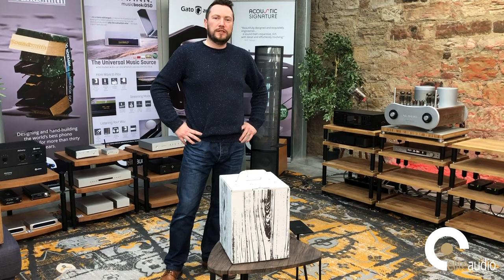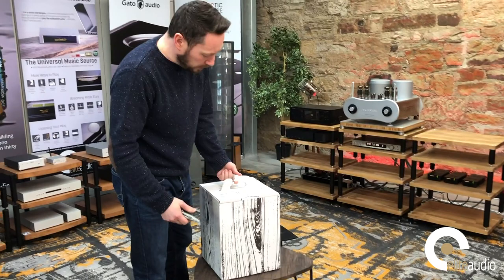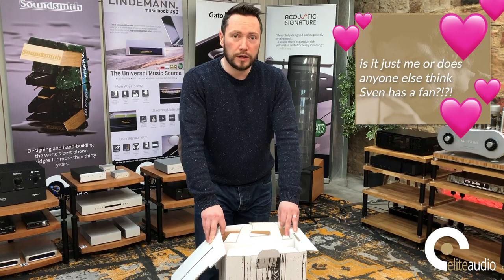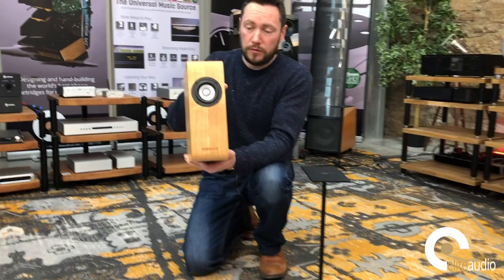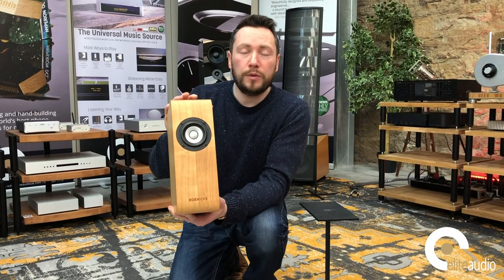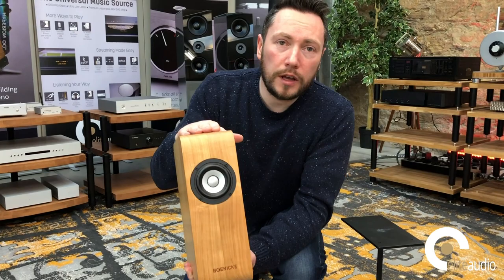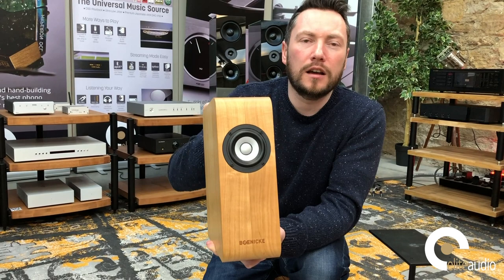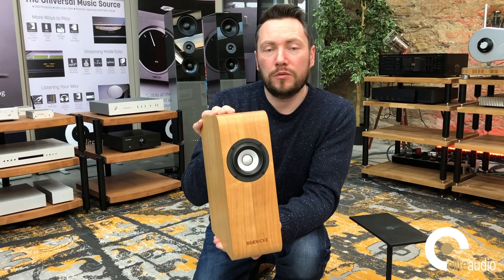Unboxing Feature - Boenicke W5SE Loudspeakers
Dave unboxes the stunning Boenicke W5SE Loudspeakers to give you a look at what's inside!